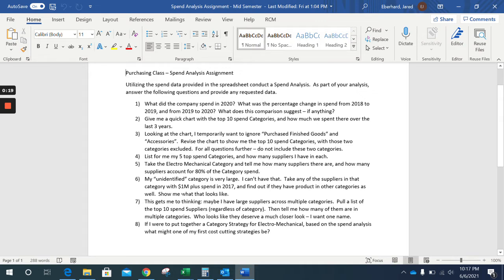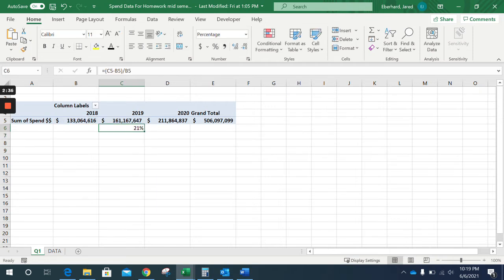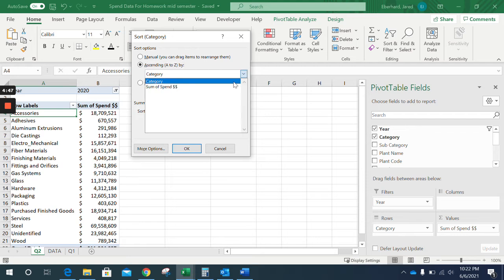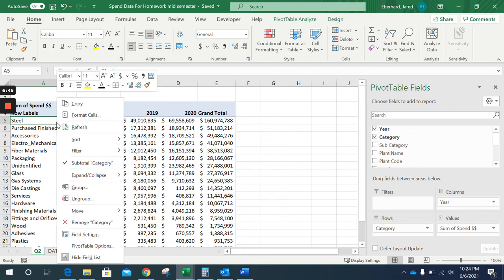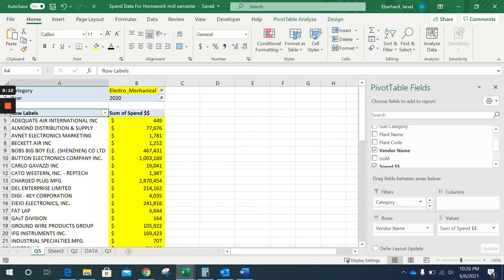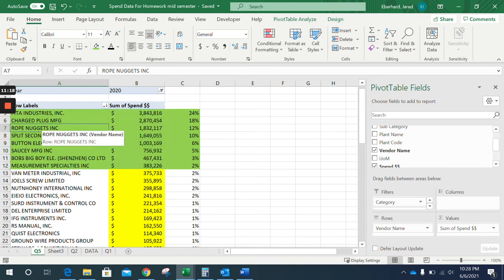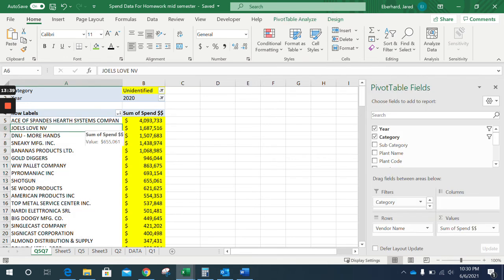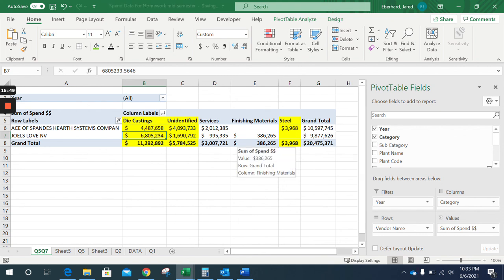Spend Analysis Mid Semester - SCM466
Performing a Spend Analysis looking for opportunities to reduce costs, consolidate supply base, etc.